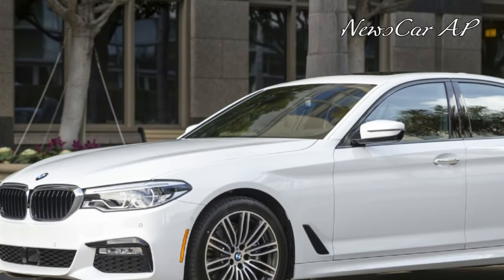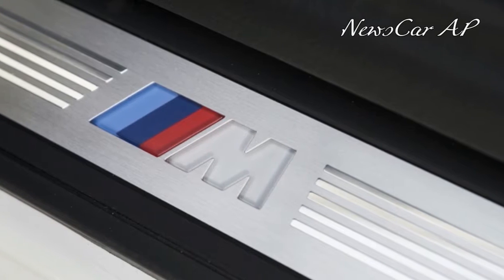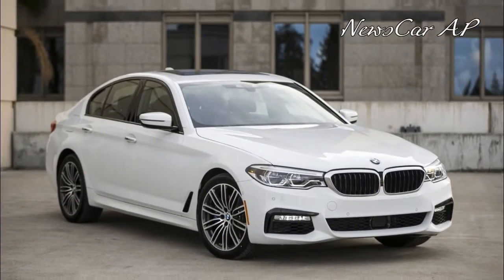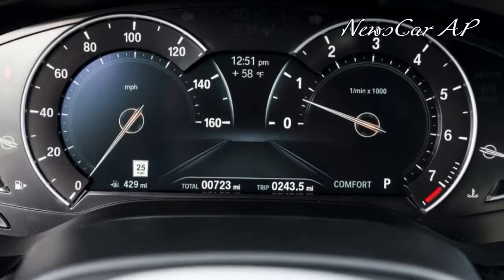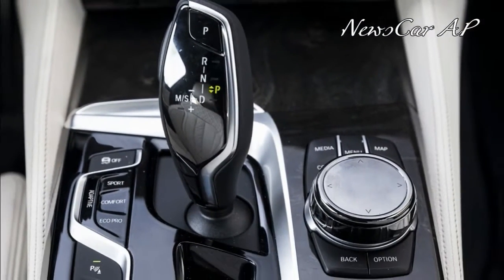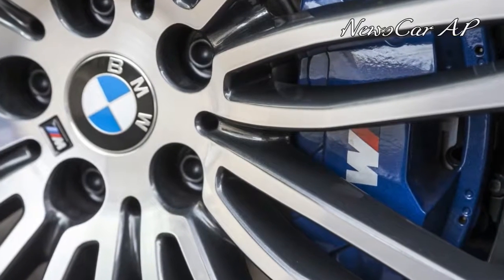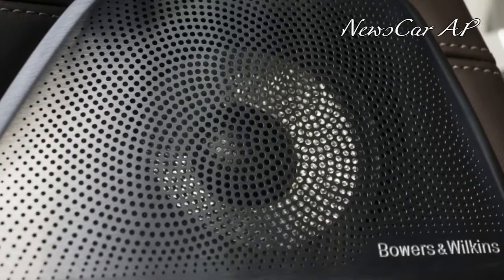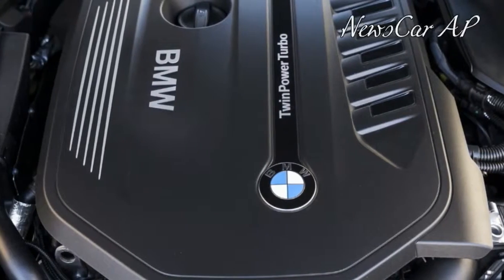[WOW] 2017 BMW 5 Series First Drive™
1937 Bugatti 57SC sells for record $9.7 million at Amelia"

2017 BMW 5 Series : BMW didn't make this seventh-generation 5 Series any larger than the model it replaces. It's also up to (depending on trim) 137 pounds lighter than the sixth-generation car, thanks to the use of magnesium and aluminum in the structure.

From the driver's seat, the 2017 5 Series follows BMW's tradition of restraint. Simple round dials sit front and center. The inner quarter of those dials is part of an LCD cluster that mostly mimics the look of traditional gauges. Everything is canted slightly toward the driver, from the 10.25-inch screen atop the center stack to the buttons and dials that make up the climate and audio control interface. One demerit: all those buttons and dials are tiny and difficult to distinguish with a quick glance. Of course, the latest version of iDrive means anything you can do with a physical button can also be done using the car's electronic interface.

For $52,195, the 2017 BMW 530i is powered by a 2.0-liter turbocharged four-cylinder that puts out 248 horsepower and 258 pound-feet of torque. An eight-speed automatic is geared to make the most out of those ponies, getting the engine into the meat of its power quickly from a dead stop. The run to 60 takes 6 seconds flat, which is quick enough. Passing power, on the other hand, can sometimes lag as the turbos spool up. Those wanting more grunt can step up to the 540i and its 3.0-liter turbocharged inline-six for $57,445. That engine's 335 hp and 332 lb-ft push the 5 Series to 60 in 4.9 seconds, and its additional displacement over the 530i makes it feel more responsive at highway speeds.

The 2017 BMW 5 Series also gets semi-autonomous drive modes. Active Cruise Control with Stop & Go (yes, that's actually what BMW calls it) does exactly what it sounds like, and it works from 0 to 130 miles per hour (thanks, Autobahn!).

Here's hoping BMW can perfect its self-driving tech by 2021, which is when the German automaker plans to launch its first fully autonomous vehicle. But we also hope that all this gadgetry doesn't spoil the actual driving experience of mainstream models like the 5 Series. Because "The Ultimate Self-Driving Machine" just doesn't have the same ring to it, and, at least for now, the 5 Series still lives up to the brand's original tagline.